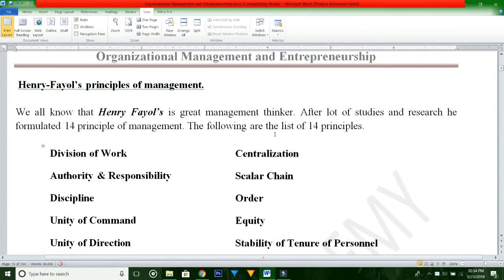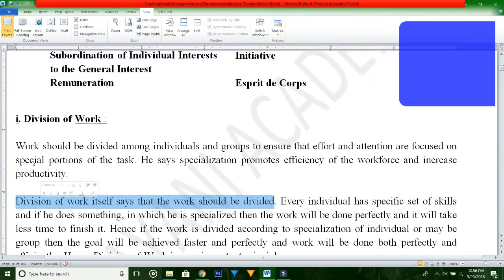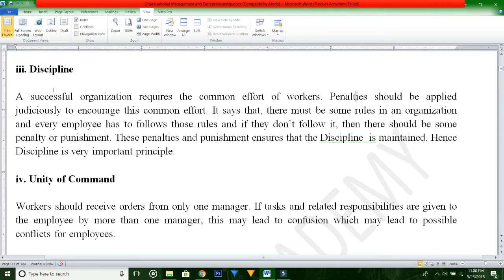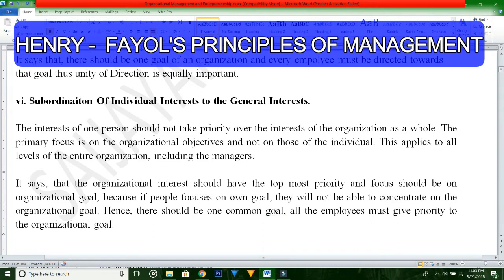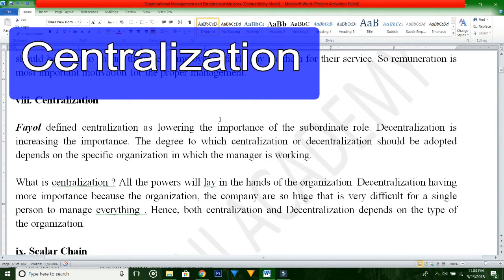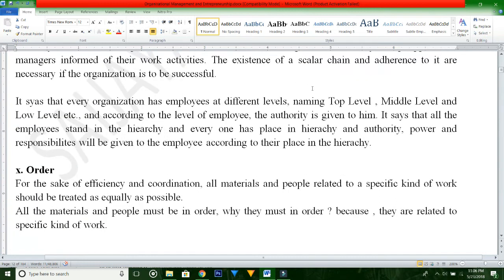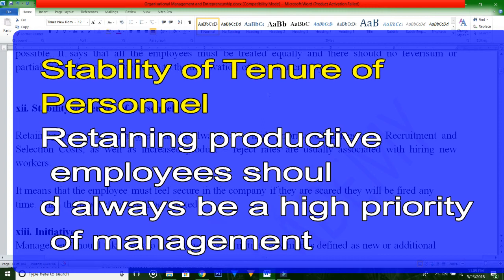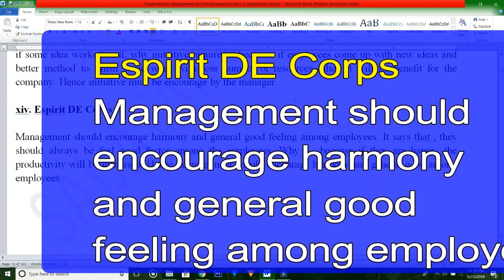HENRY FAYOL'S FOURTEEN PRINCIPLES OF MANAGEMENT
DIPLOMA CET MECHANICAL AND FOR ALLIED COURSES